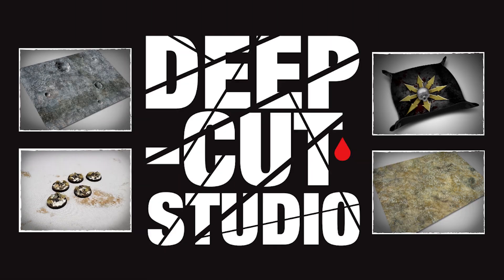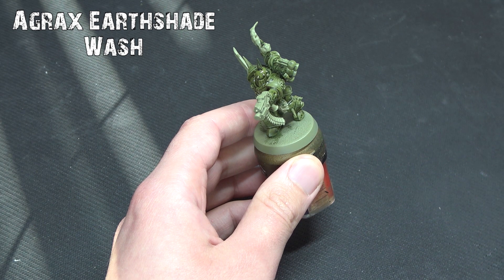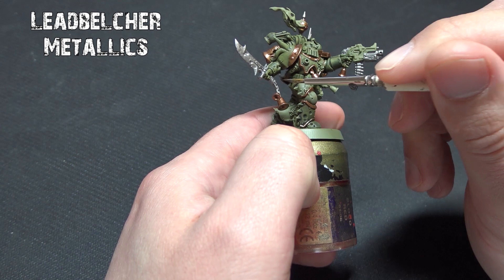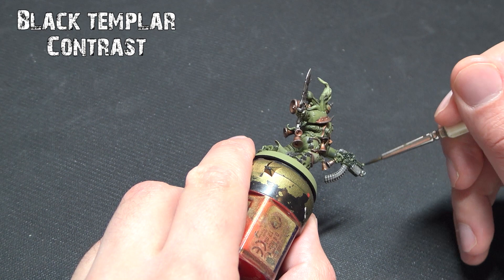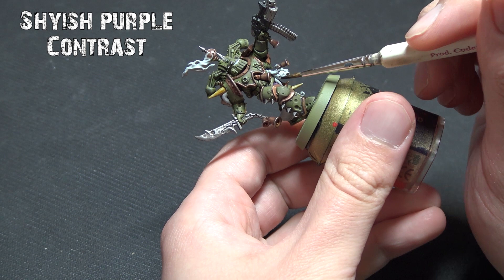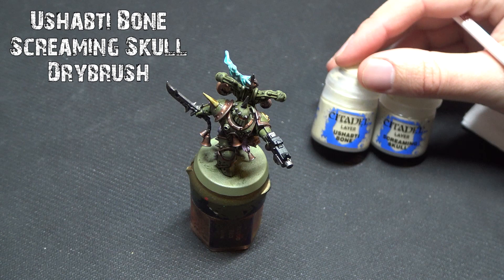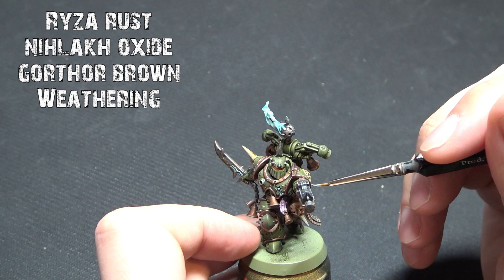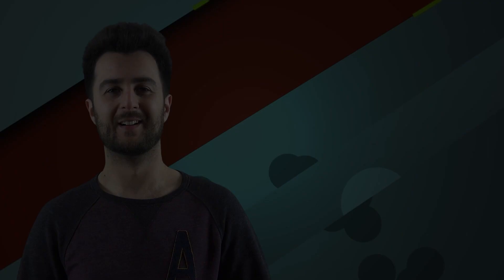Contrast Painting Tutorial: Death Guard / Plague Marines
Tom shows you how to paint Death Guard Plague Marines quickly and easily using the Citadel Contrast paint range!!